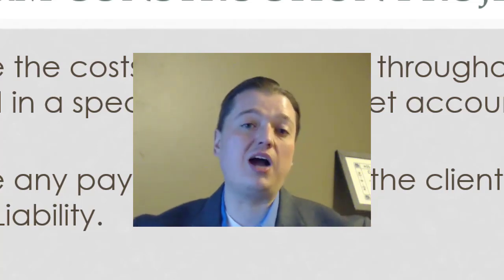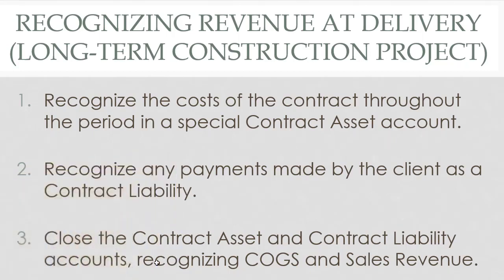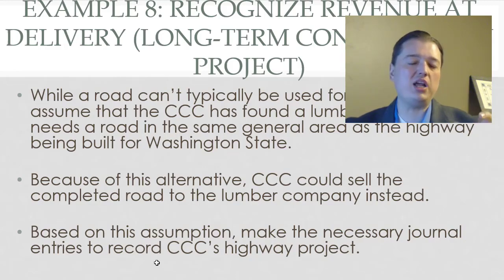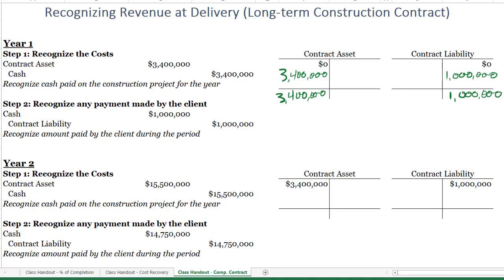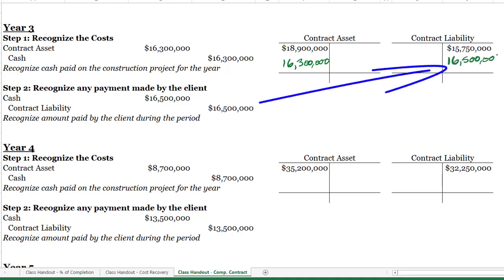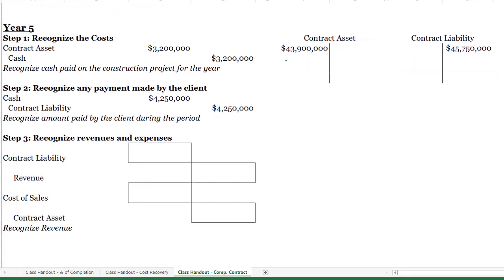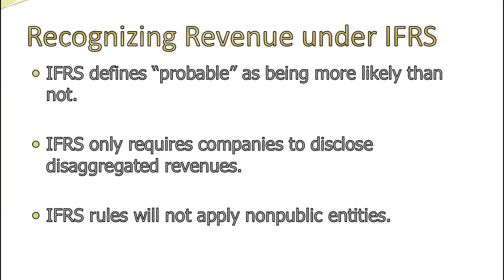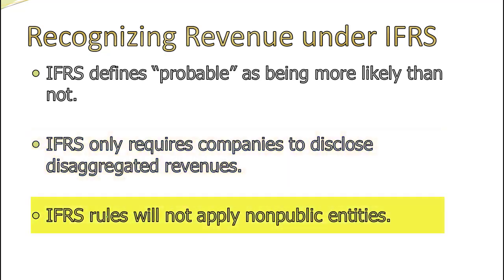ABC Recording Revenues pt 10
This 10th and final segment reviews the entries for our CCC example assuming that the company had to recognize revenue are completion or delivery instead of using one of the early recognition methods. We use this method only if we can’t come up with good estimates, aren’t sure we will cover our costs, or if we don’t meet any of FASB’s three possibilities for showing revenue before completion. After finishing the example, we briefly discuss the differences between U.S. GAAP and IFRS for revenue recognition.